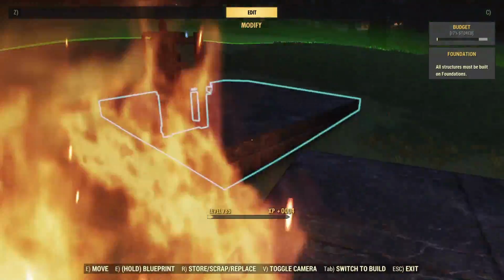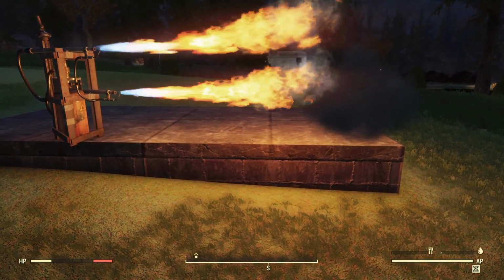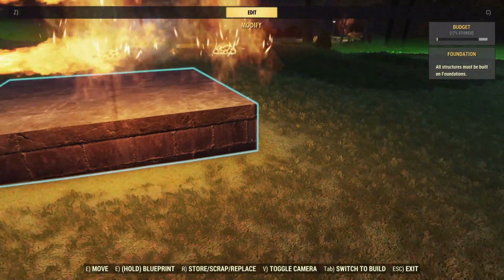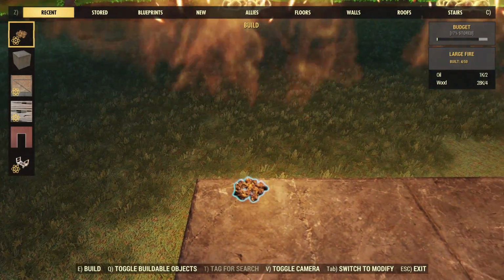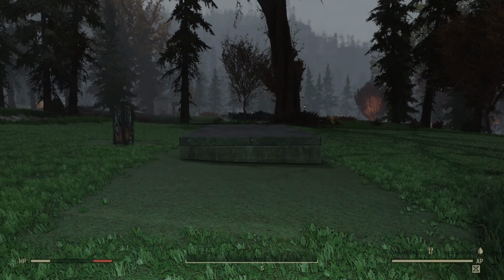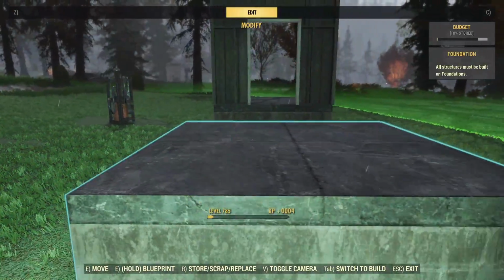Perfect whole walls on fire - Fallout 76 atomic shop camp tutorial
In this new Fallout 76 camp tutorial I bring you a serie of tips for the new bundle of the atomic shop "The Lookout", We will see how to merge the embers and how to hide them between the walls of our build.